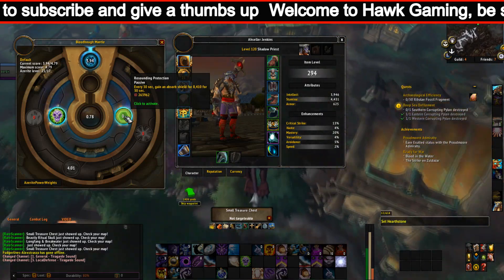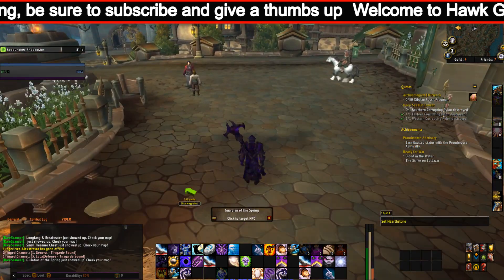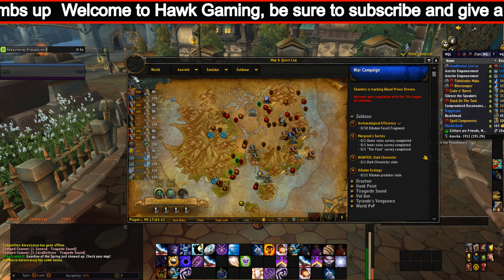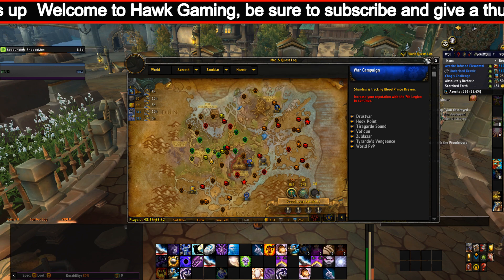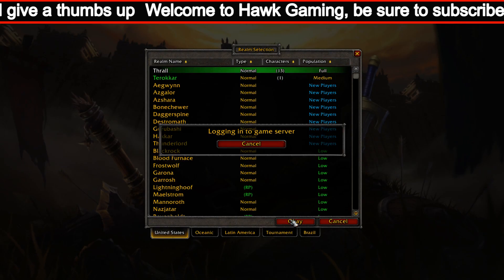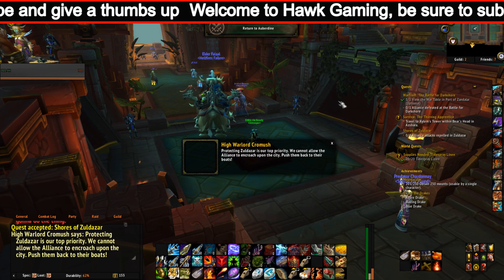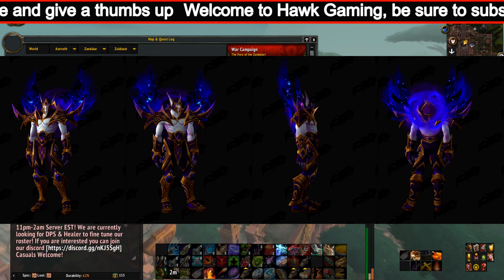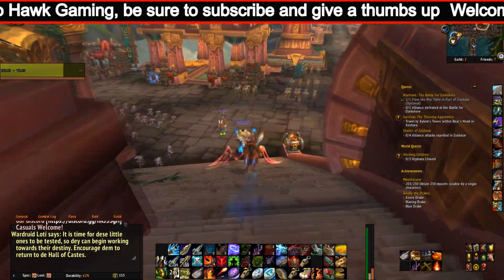wow bfa void elf unlock guide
The Void Elf Allied Race is a new playable race unlocked in Battle for Azeroth

World of Warcraft is my passion, and I am here to help you make things easier whenever and however possible, be sure to subscribe to the channel to be updated when new content is released.